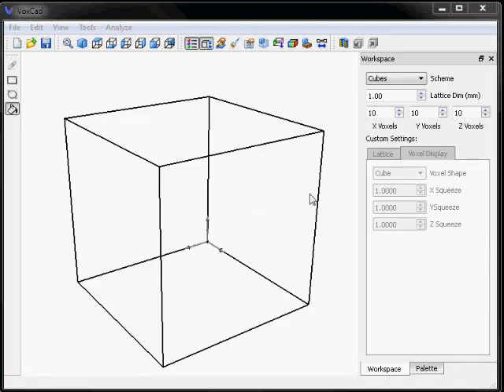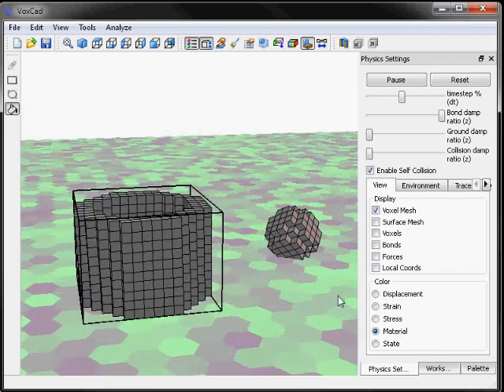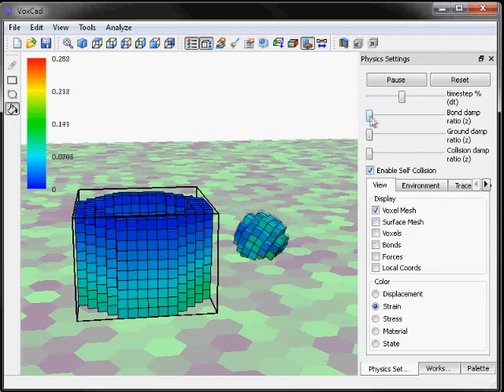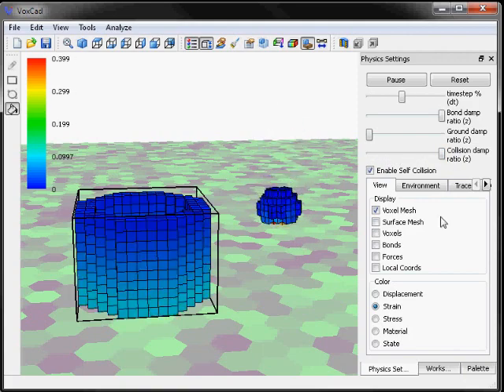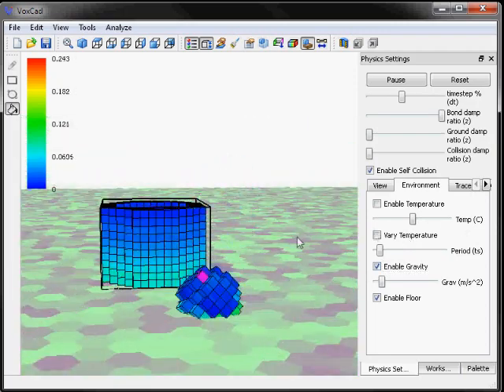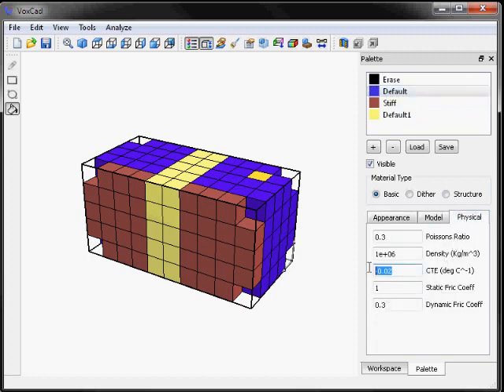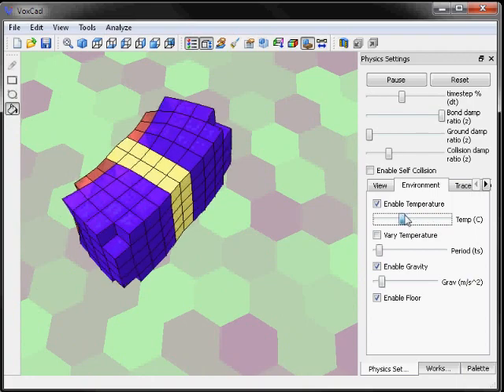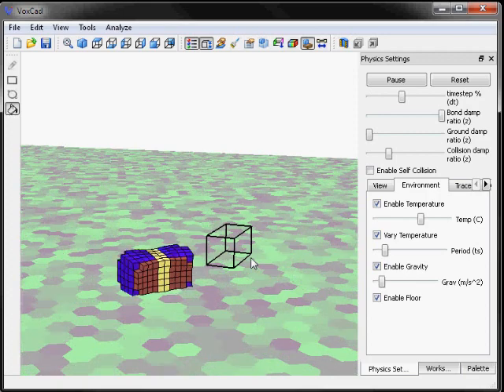VoxCAD Tutorial 5: Simulation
VoxCAD tutorial video showing how to do voxel simulation